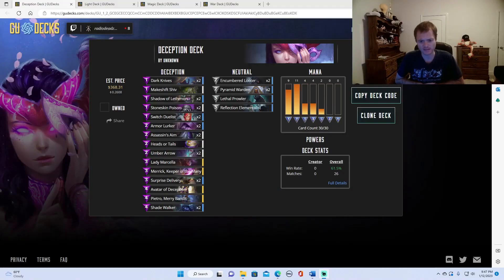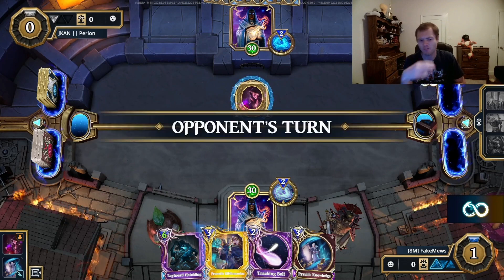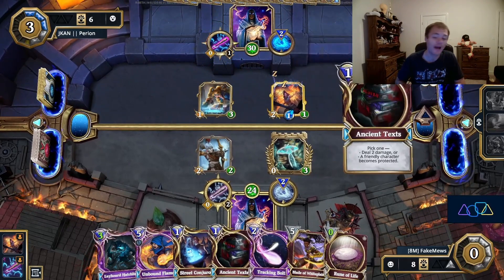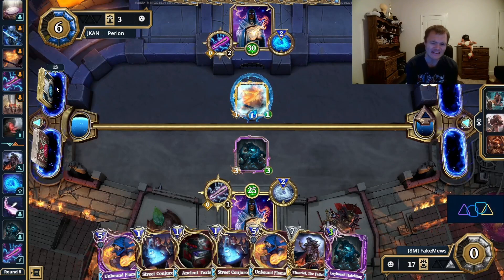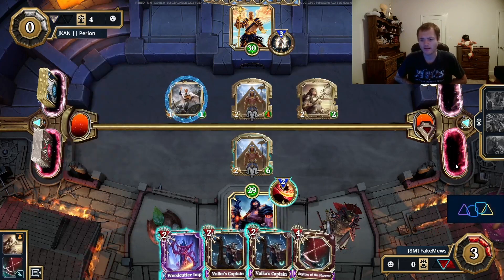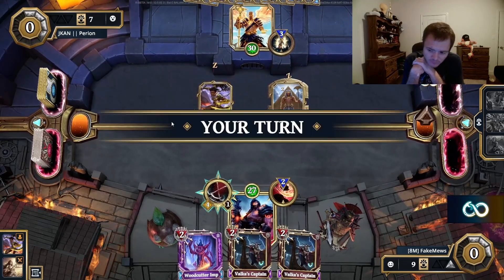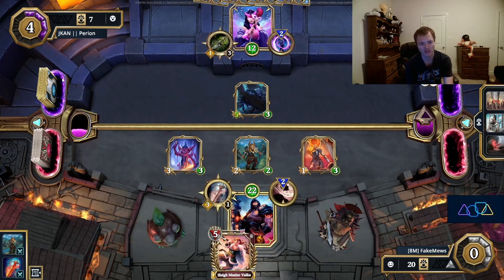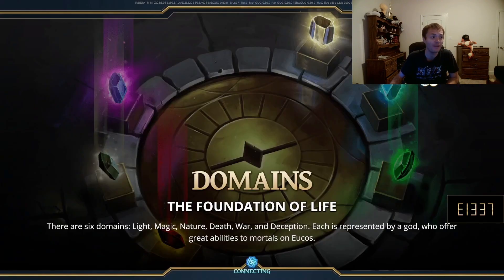FakeMews vs JKAN quarterfinals 2022 POTY tournament